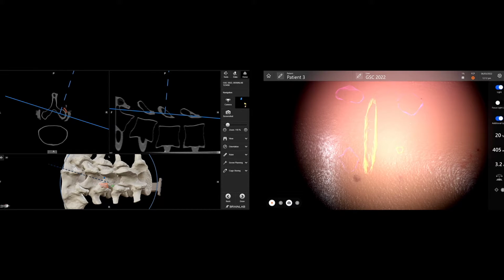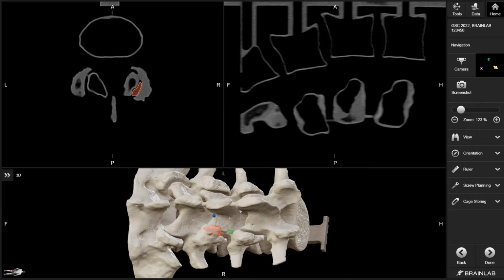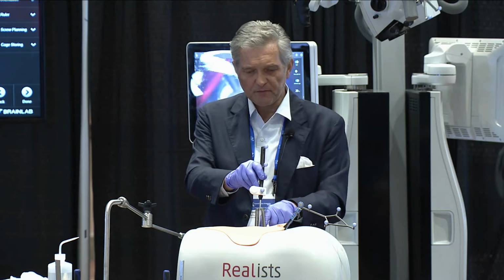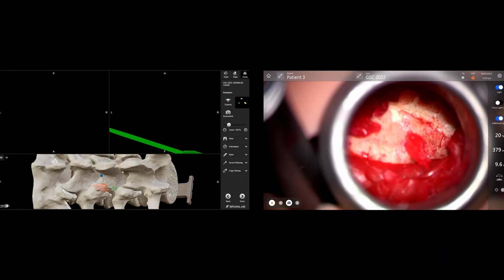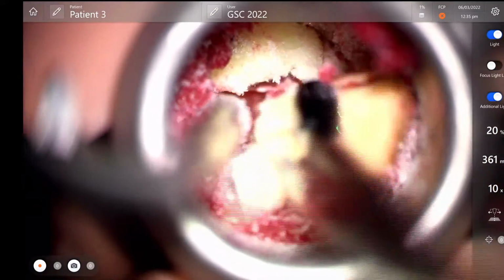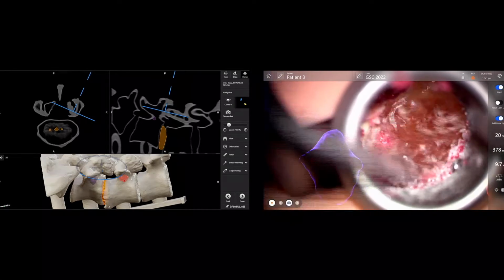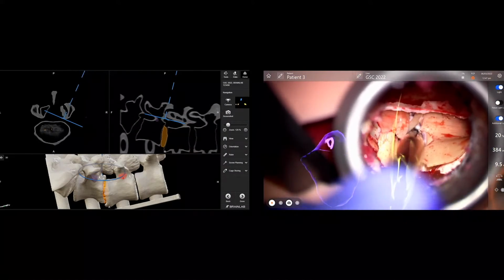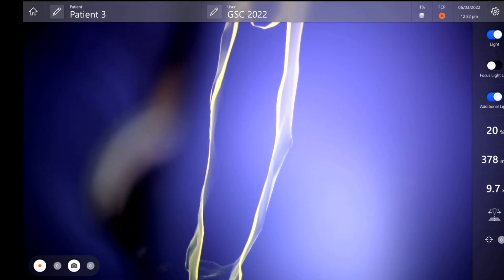MIS TLIF RealSpine Demo with 3D NAV and Augmented Reality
For more about Och Spine at NewYork-Presbyterian at the Weill Cornell Medicine for Comprehensive Spine Care,